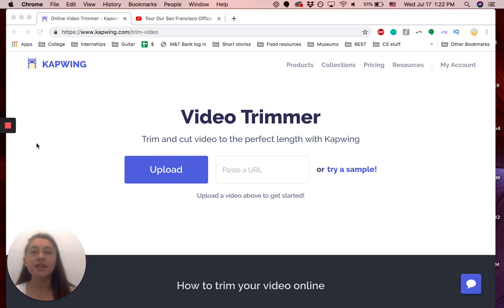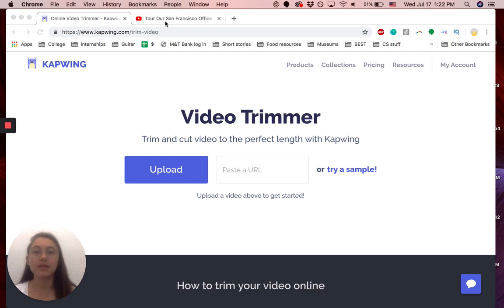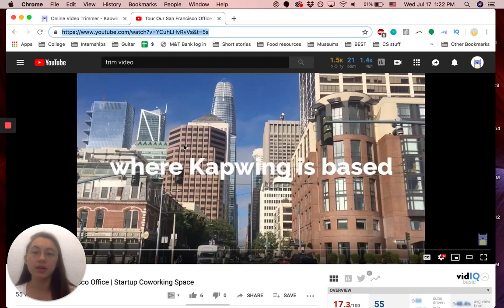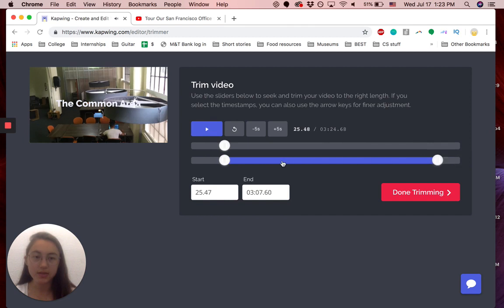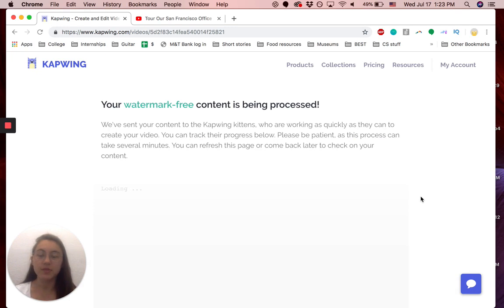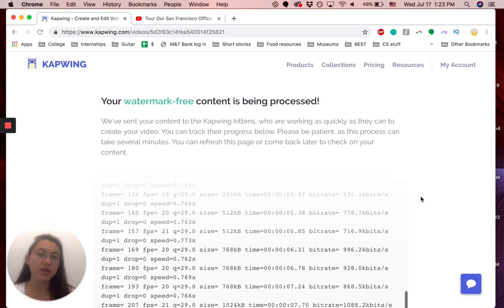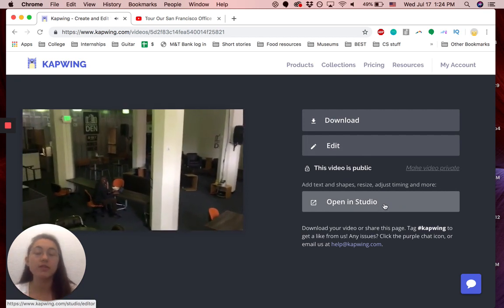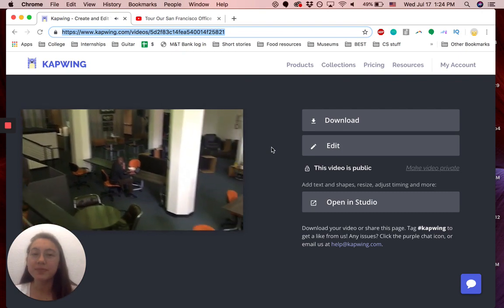How to Trim Video: Free & Online Trimmer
Kapwing is the fastest video trimmer out there. It's free and can be used on any device (computer, phone, tablet) from the browser. Great for cutting a section out of a YouTube video, making highlight reels, video memes, or shortening a clip.

Have video ideas or feedback for our YouTube channel?

Kapwing is an online video creation and editing platform for modern creators. Our mission is to enable digital storytelling.